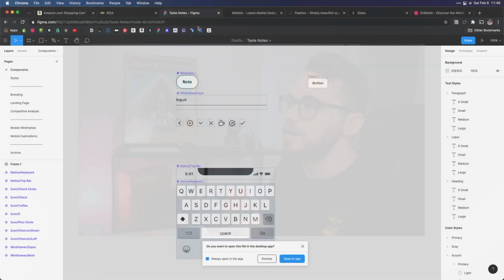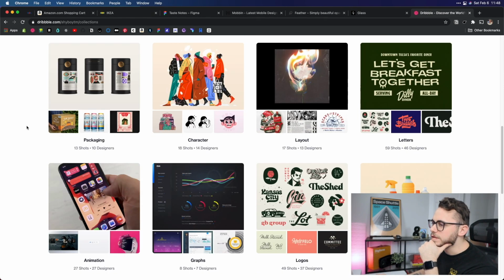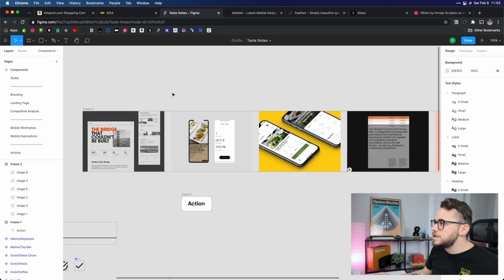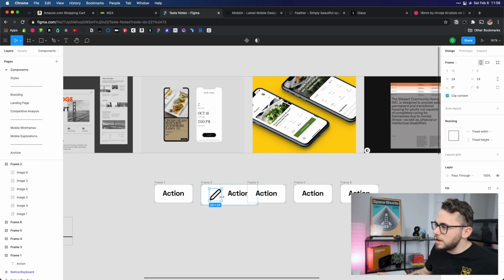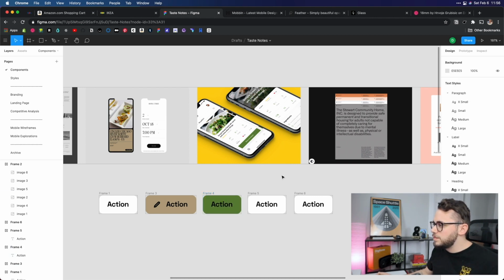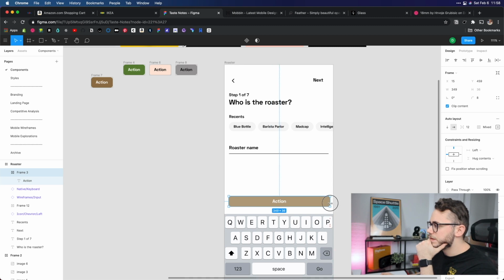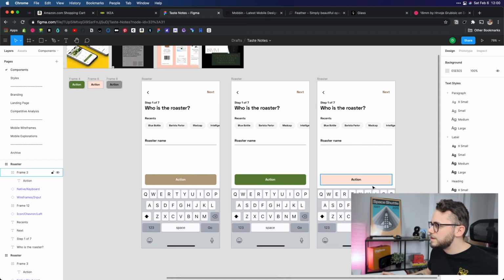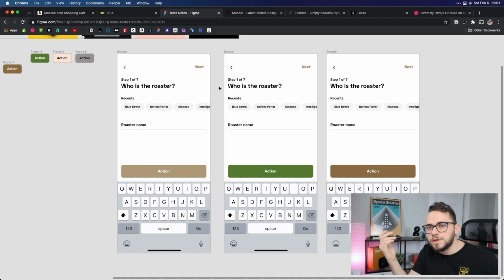How To Create Design Systems from Scratch Walkthrough (Part 1 - Inspiration and Actions)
In this video I will walk you through some of my thought process as to how I create design systems from scratch for my personal projects with my latest project Taste Notes a coffee app to track, share, buy and brew all in one place. I'm a bit more lenient with my projects' design systems to be honest, but almost all of the same principles apply.

In part 1, we will go over basic actions and inspiration for creating design systems in Figma and how I brand the design system for this specific project. I talk through each step and give some insights into what I am thinking about for each step of the design system and how I use inspiration to inform my approach in product design.

💻 SETUP
Interested in my setup?

How and Why to Use an 8pt Grid for Product and Website Design in Figma (Tutorial)